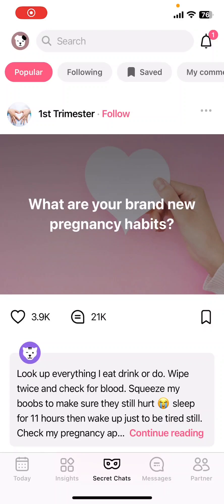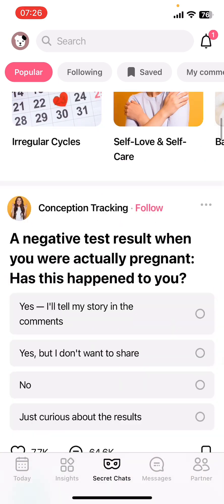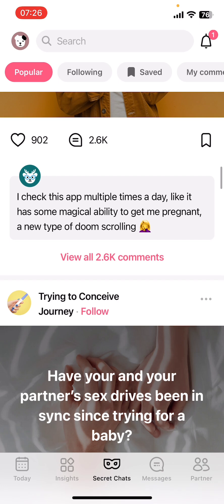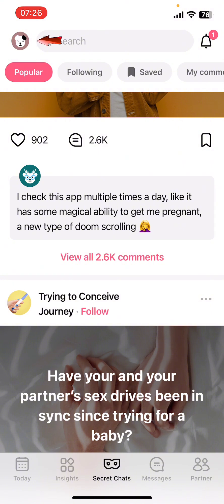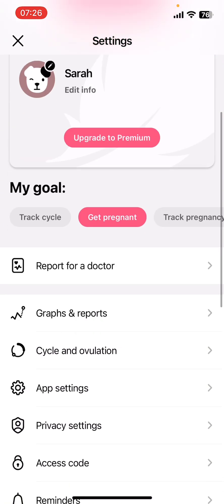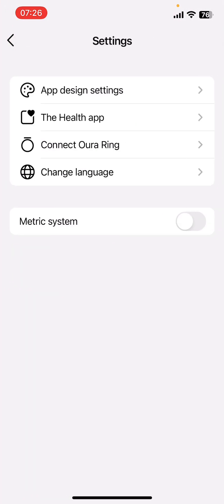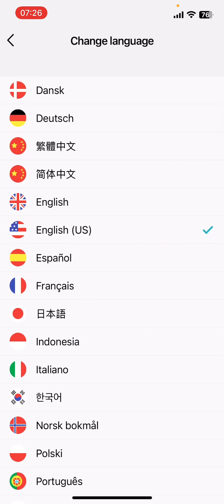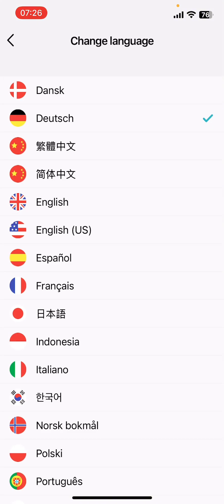How to Change Language on Flo (2024)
Want to change the language on your Flo app? This tutorial will guide you through the simple steps to switch to your preferred language. Easily customize your app experience and enjoy a seamless user interface in your native language.